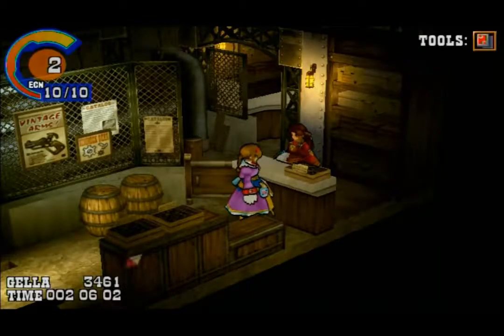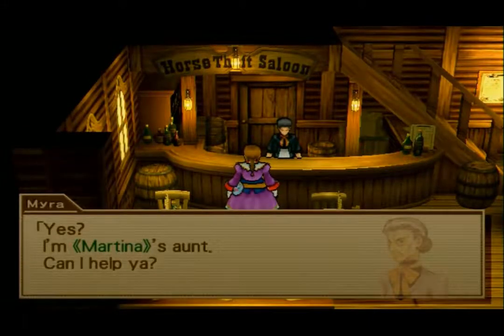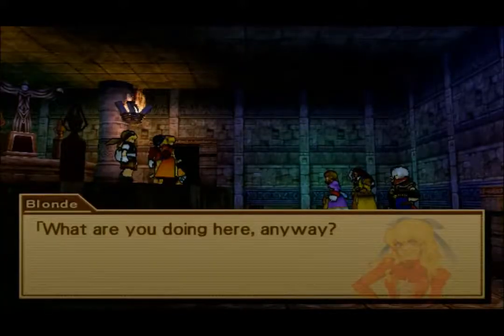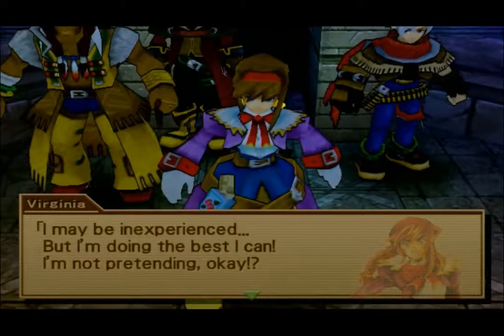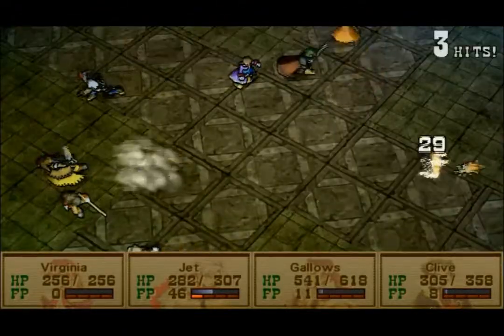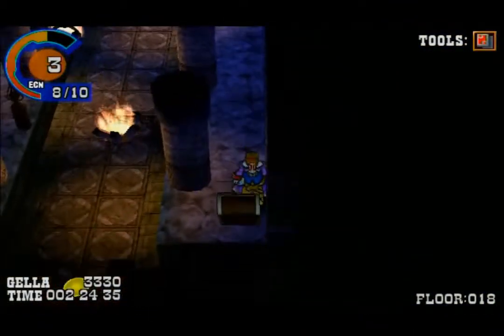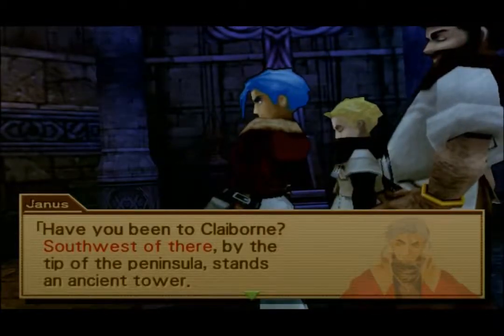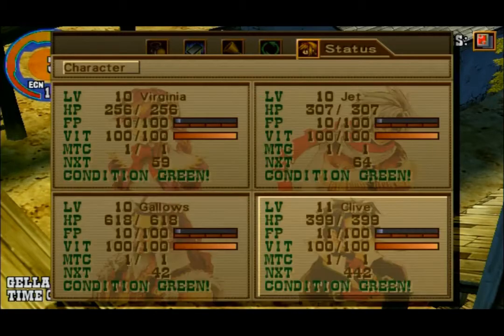Let's Play Wild Arms 3 - Episode 7 - Enter the Schrodinger's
Looks like we're not the only drifters out there in the wilderness. It even seems like they might actually be a match for us, for now. Too bad we got mad skills to take em down.